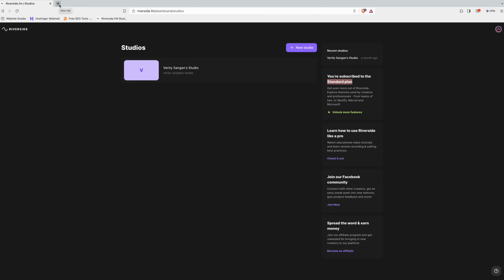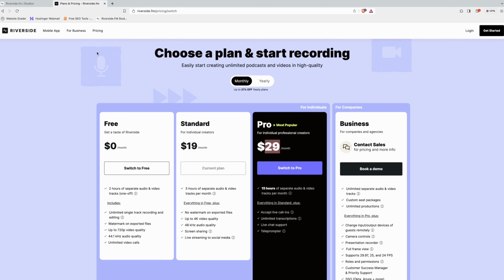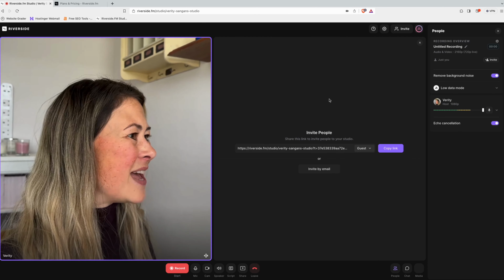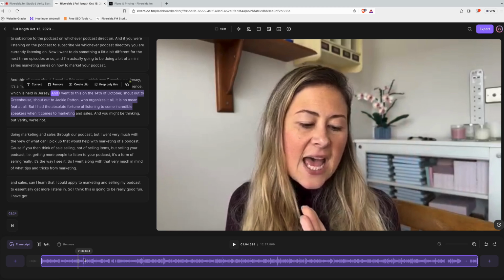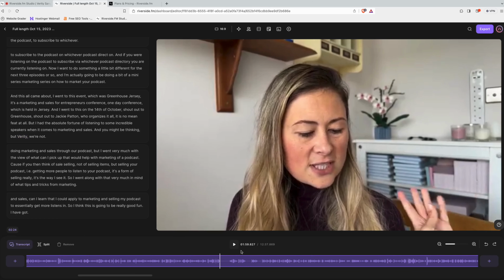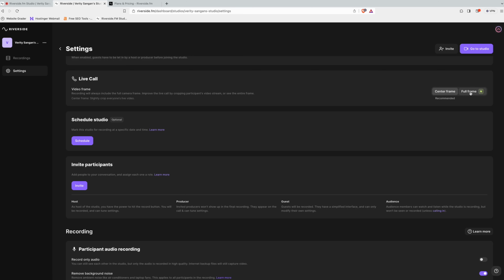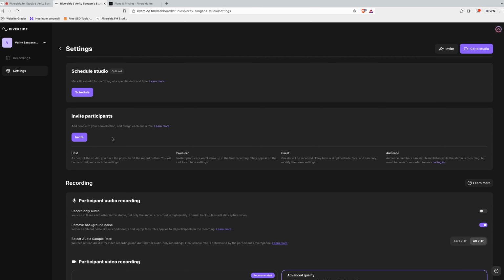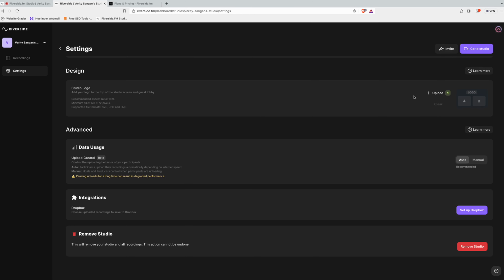Full Riverside.fm Tutorial for Beginners 2023 | Record, Edit, and Produce Your Podcast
Your comprehensive guide to using Riverside.fm for podcast recording, editing, and production. I'll walk you through the ins and outs of maximising your podcasting production experience.

Learn how to optimise your podcast episodes with Riverside's recording and editing features, and discover the flexibility and versatility of this platform. From account creation to exporting your final recordings, I'll cover everything you need to know to successfully use Riverside.

Whether you're a beginner or an experienced podcaster, this video will help you unlock the full potential of Riverside.fm for your podcasting journey.

Key topics covered in this video:
✅ Setting up your account and choosing the perfect recording type
✅ Riverside's plans - including free and paid plans
✅ Adjusting quality settings for optimal audio and video output
✅ Utilising Riverside's magic clips feature for effortless editing
✅ Exporting your final recording in multiple formats
✅ Live streaming your podcast to platforms like YouTube and Twitter

Timestamps
00:00 Introduction
01:01 Riverside Pricing Plans
03:18 Setting Up a New Studio
04:02 Create a New Podcast Recording
09:10 Downloading Transcripts, Video, and Audio
09:43 Creating Magic Clips
10:34 Full Episode Edit with AI
10:56 Editing Magic Clips
12:04 How to Edit in Riverside
13:38 Choosing Video Export Size
14:29 Adding Captions
15:18 Export Your Video
16:06 Review of AI Episode Editor
16:53 Understanding Your Episode Dashboard
18:28 Upload Recordings to Riverside
19:02 Your Studio Dashboard
19:20 Your Riverside Studio Settings